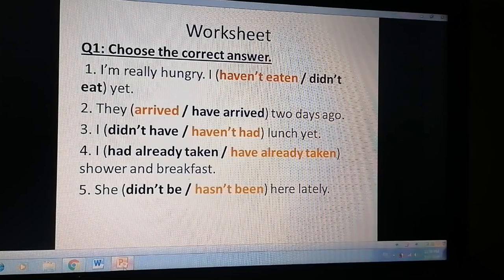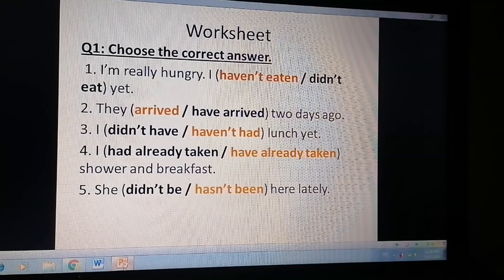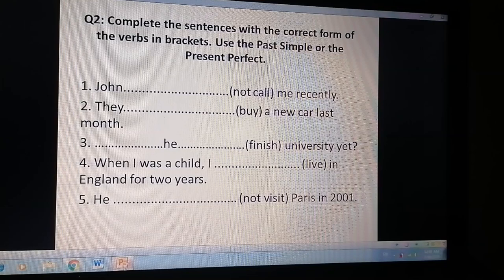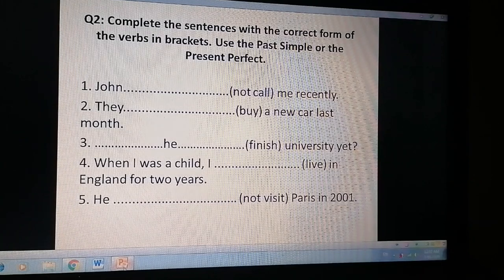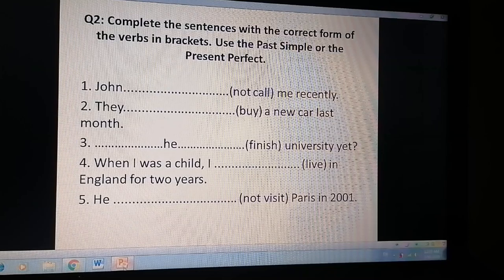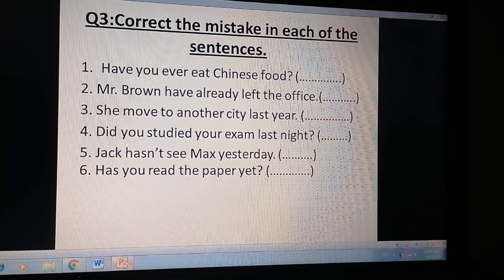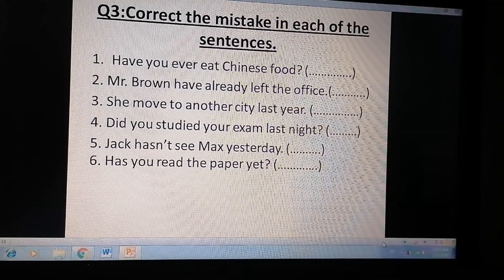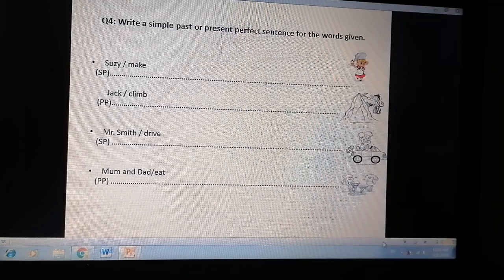Grade six -English - (worksheet) simple past vs. present perfect